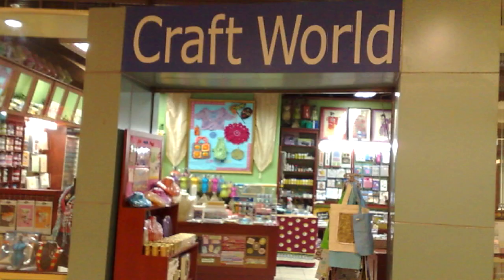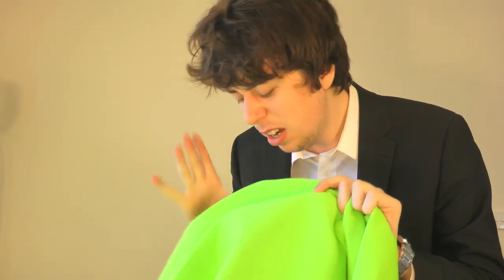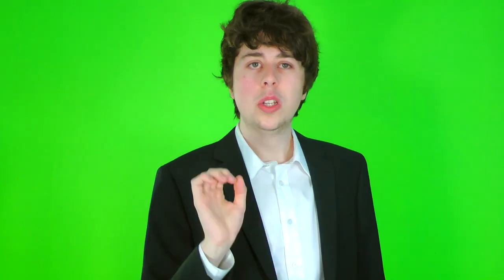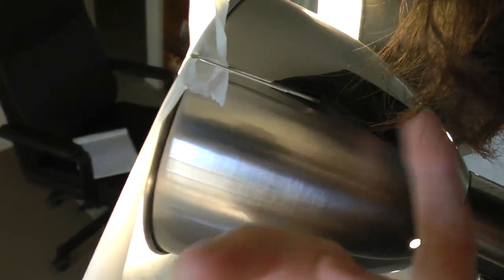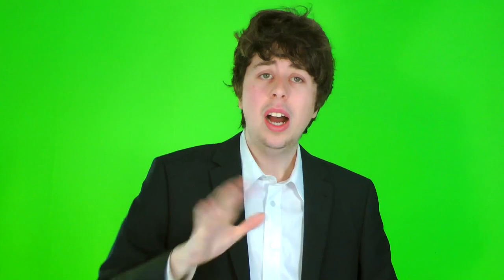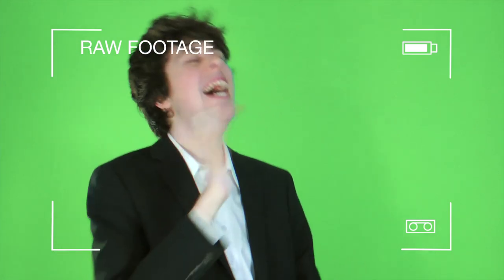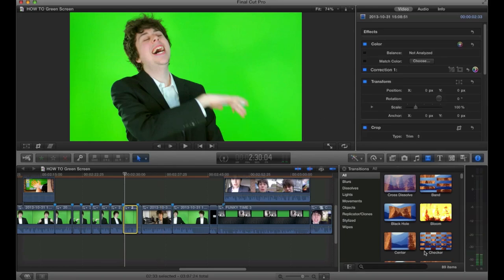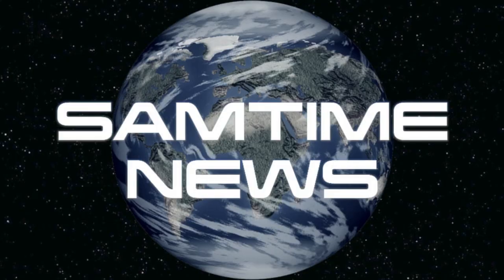HOW TO GREEN SCREEN ON THE CHEAP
Green Screening made cheap and easy, like me ;)

Here on the SAMTIME channel, we believe that the world is an amazing place, where your dreams can come true.
Let me show you one video at a time.